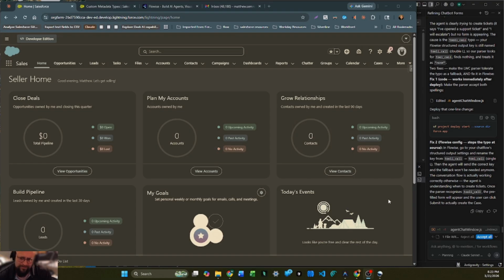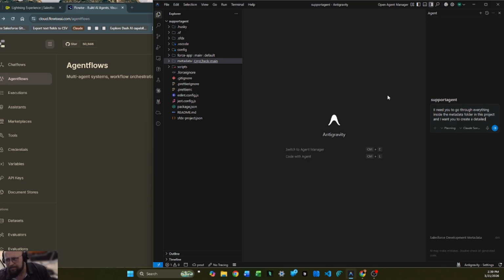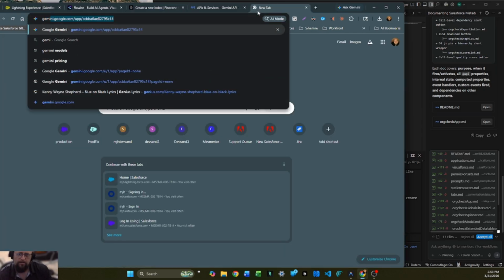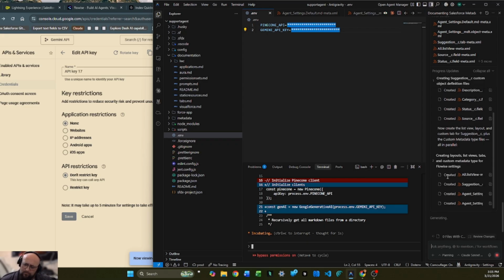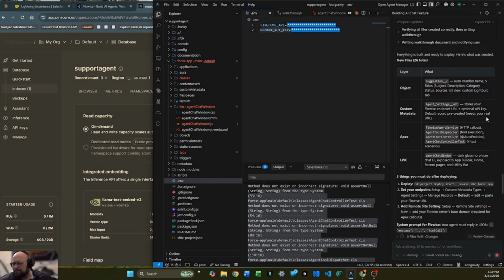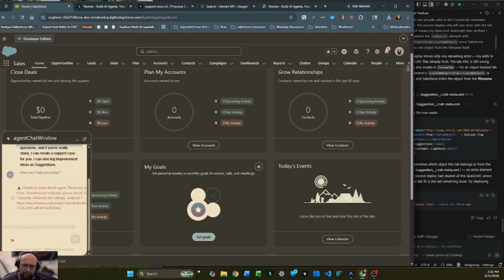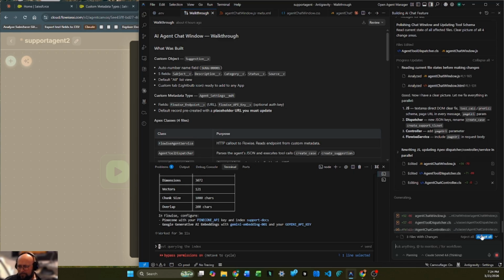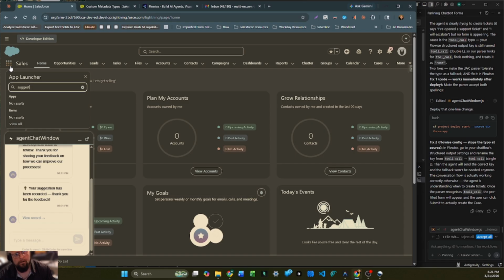Build AI that is an expert on your custom Salesforce org